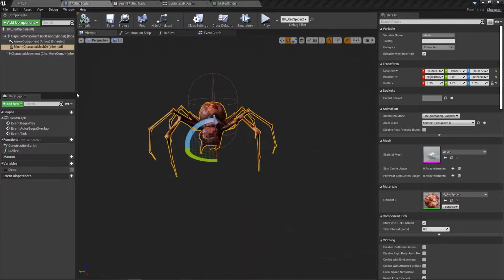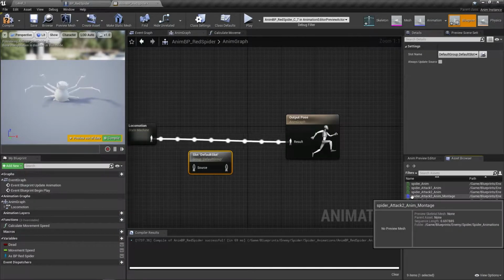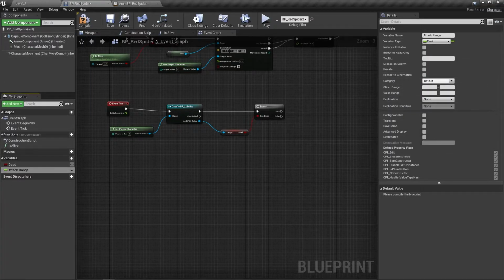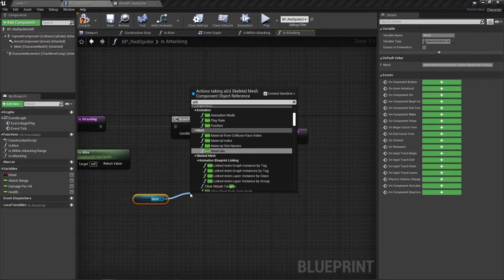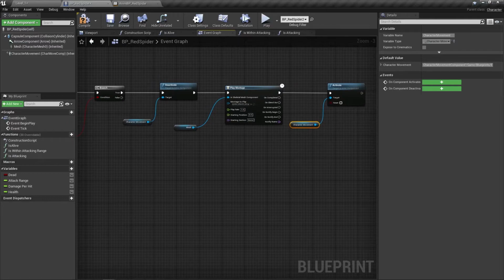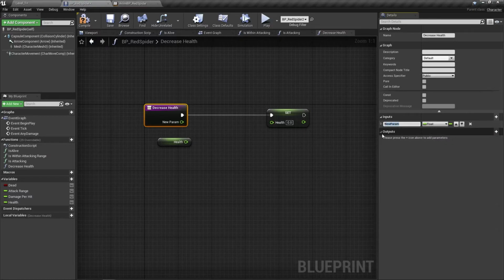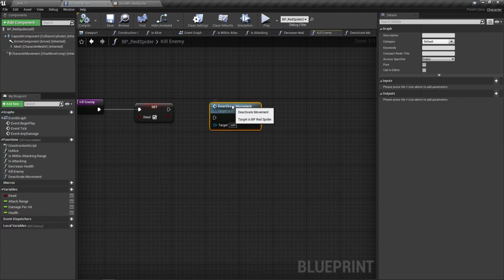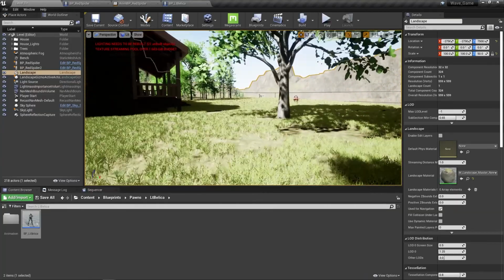Making a Game in Unreal Engine: Video 11 (Enemy Attack and Death Animation)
In this video we will finish up (for now) our enemy animation blueprint as well as the main blueprint for the enemy character.  We will add an attack montage animation, death animation, state machine, health, attack, and other functions to finish our the functional pieces of the enemy character.